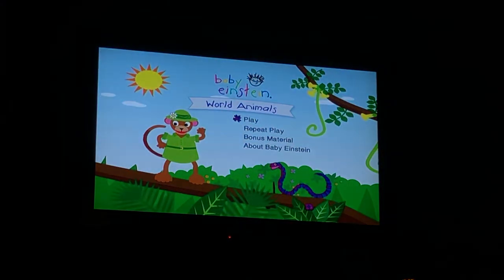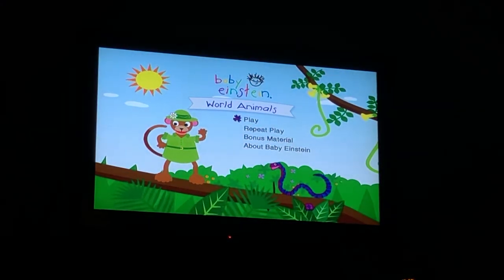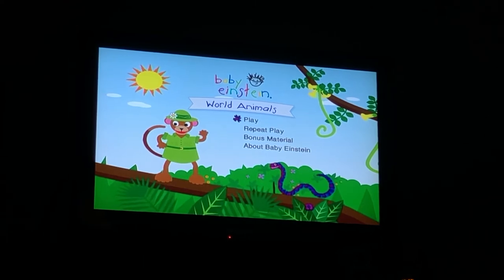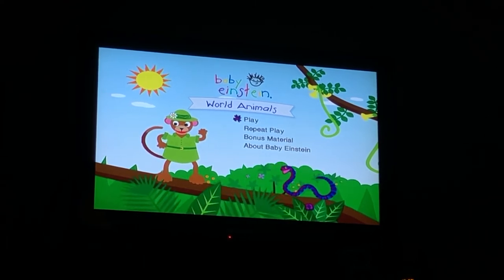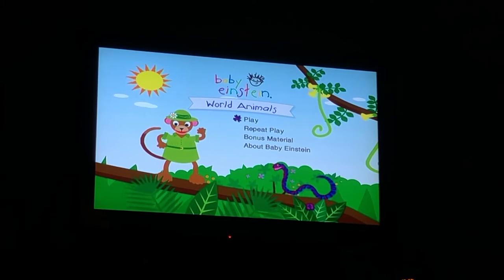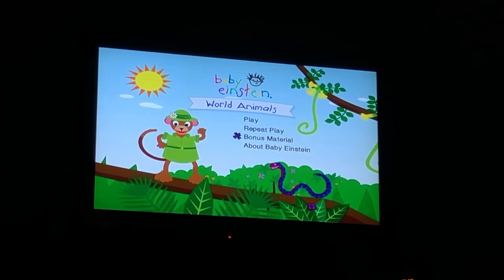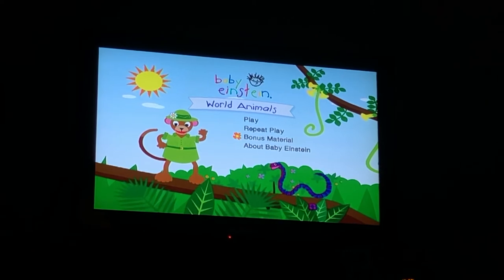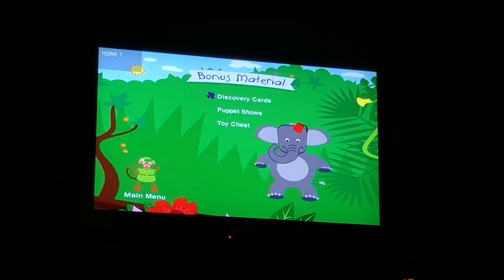Baby Einstein World Animals 2003 DVD Menu Walkthrough